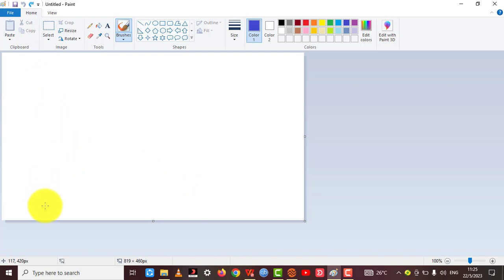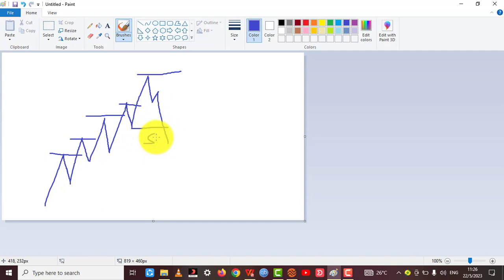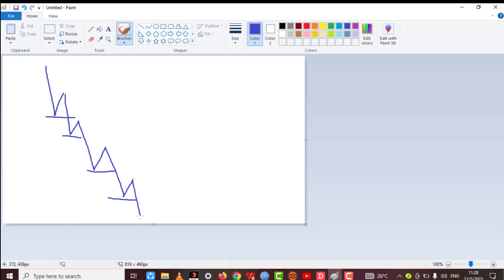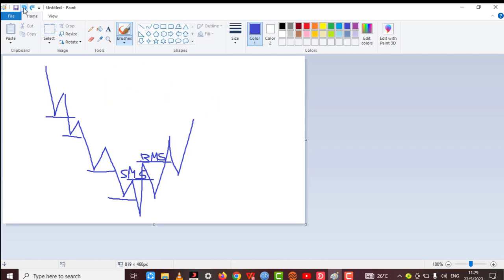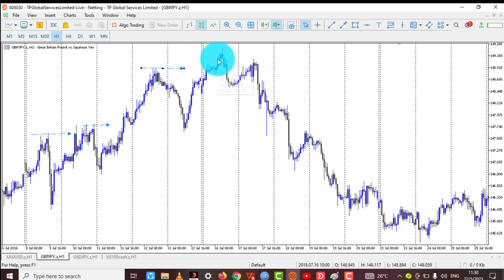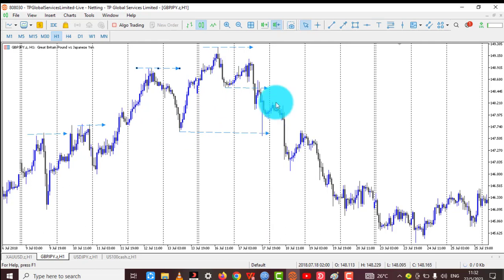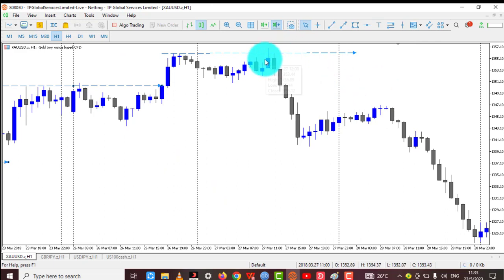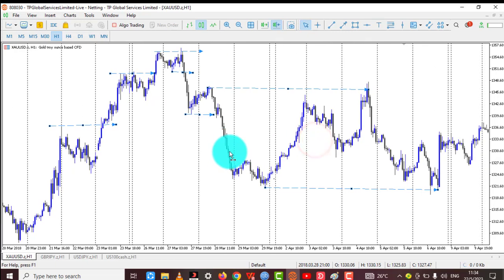How To Understand Market Structure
Market structure for beginners :
Market Structure is the backbone of technical analysis in trading,be it Currency,Commodity or Indices trading to mention a few.This is what you require if you are starting out,this is what your mentors should have taught you day one.